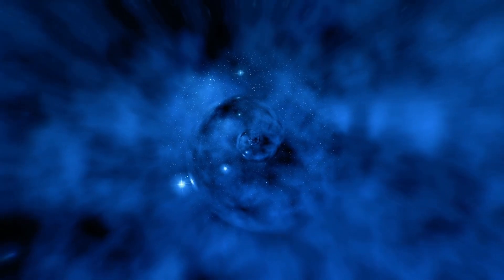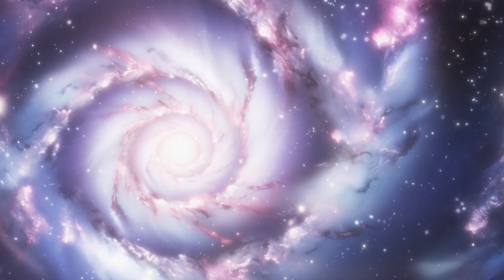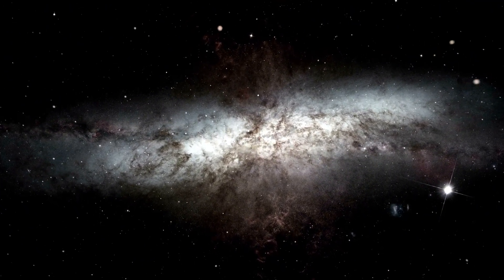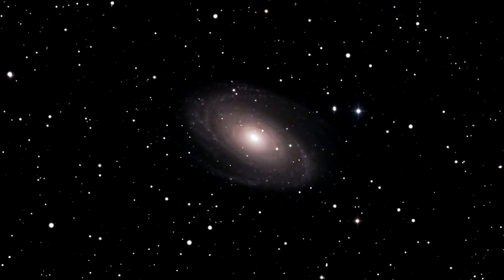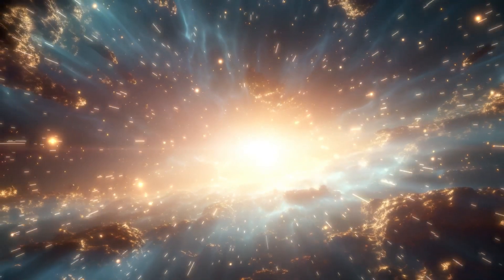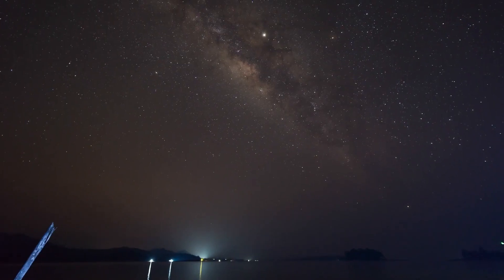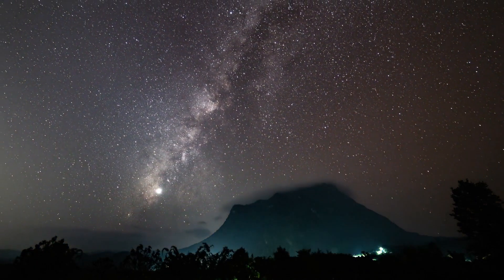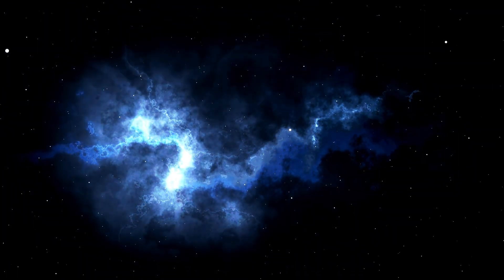1 MINUTE AGO: Betelgeuse JUST Exploded & Something TERRIFYING Is Happening!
Breaking news! Just 1 minute ago, Betelgeuse, the iconic red supergiant star, has erupted in a spectacular explosion. In this urgent update, we dive into the shocking details of this stellar event and its potential consequences for our universe.

In this video, we'll cover:

1. The Explosion: What we know so far about Betelgeuse’s dramatic outburst and the immediate effects of the explosion.
2. Terrifying Developments: Uncover the frightening phenomena currently unfolding in the aftermath of this stellar detonation.
3. Implications for Earth: How this explosion might affect our solar system and the potential risks or benefits it could bring.
4. Scientific Analysis: Expert insights on the nature of supernovae and what this event means for our understanding of stellar life cycles.